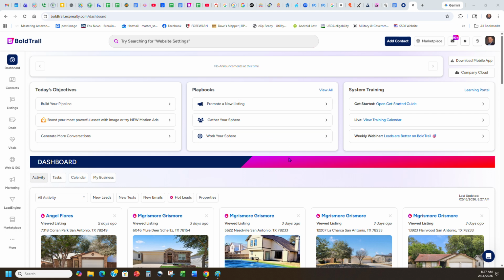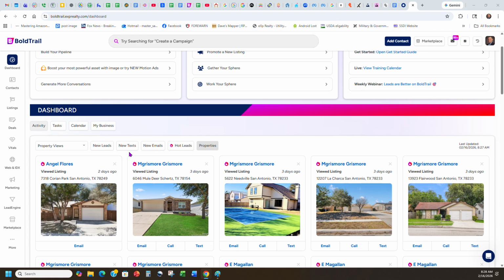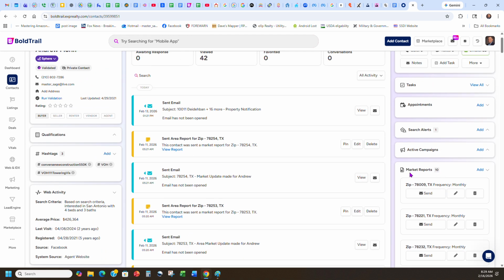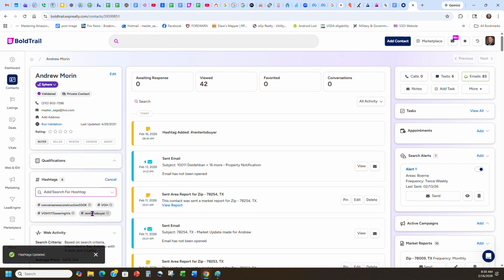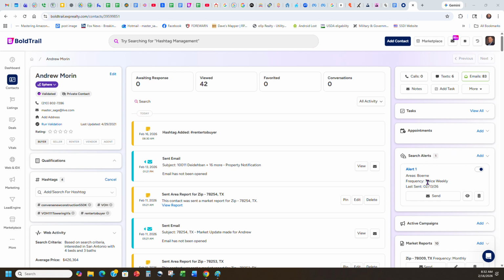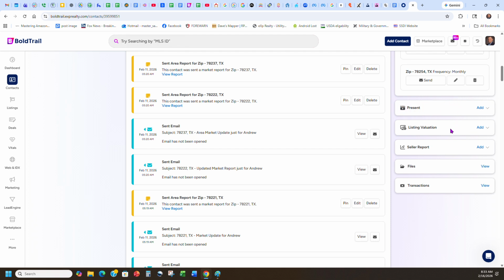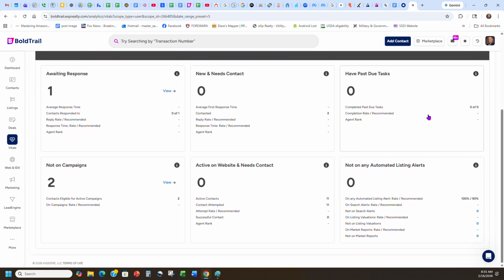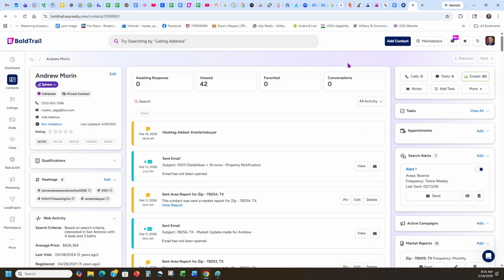How to Clean Up a CRM That’s Out of Control in under 60 Minutes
If your CRM feels overwhelming, cluttered, or completely out of control — this video will help you fix it fast.

In this training, I walk you through a simple, practical process to clean up your CRM in under 60 minutes. We’ll remove dead leads, simplify tags, reset tasks, and create a cleaner system you can actually maintain.

This is designed for working real estate agents who want clarity, better follow-up, and less stress — without rebuilding everything from scratch.

How to quickly identify and remove dead leads

A simple tagging reset strategy

How to reorganize your pipeline logically

Task cleanup without losing opportunities

How to prevent CRM chaos from happening again

What’s the biggest issue in your CRM right now — too many tags, too many leads, or no follow-up system?